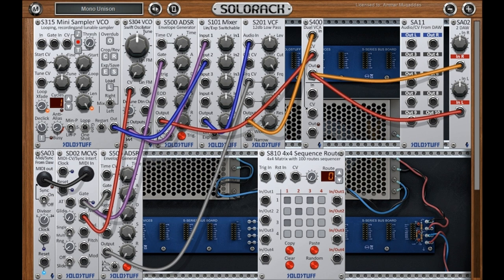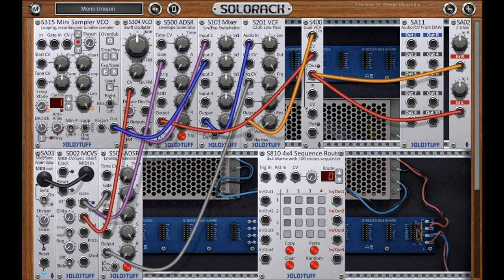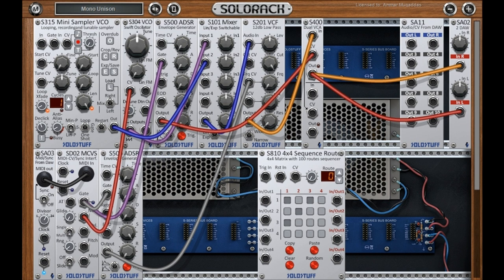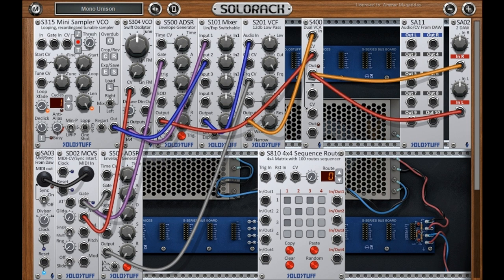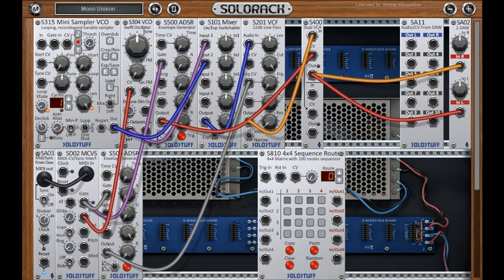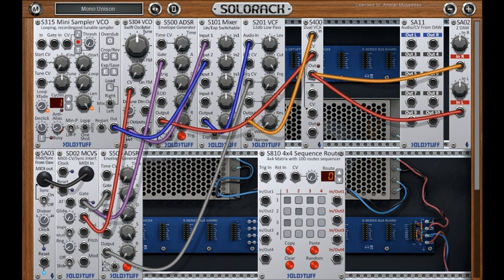SoloStuff updates SoloRack Modular Synthesizer VST to v2.0 for Windows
SoloStuff has updated SoloRack to version 2.0. With a new polyphony system, resizable and skinable GUI, more enhancements and 20 new modules, 19 of them are included in the System B (The remaining one is free!).

New in this update:

New easy polyphony system. No special cables. No dedicated modules. Similar to the Nord Modular. Just set the number of voices, connect the poly chainer module and thats it. Details here.
Resizable and skinable GUI. Currently 3 skins available.
Copy/Paste modules (right click menu). You can paste into an existing module or to an empty rack space.
Press CTRL to drag multiple modules together.
Added S315 Mini Sampler VCO.
Added S216 Moving Fixed Filter Bank.
Added SE15 Signal Analyzer.
Added SE16 Wide Signal Analyzer.
Added SE20 Global Morph.
Added S313 Internet Radio.
Added S318 Tracker Mod Player (FREE!! Just connect to the SA02).
Added S630 DX Distortion.
Added S610 Aliasing Triple Wave Folder.
Added S631 VC Distortion.
Added S634 Quick Distortion.
Added S518 Mouse Theremin.
Added S103 Matrix Mixer/VCA.
Added S810 4X4 Sequence Router.
Added SD31 MIDI Trance Gate.
Added SD33 MIDI Arpeggiator.
Added SD30 MIDI Recorder.
Added SD14 Clock/Sync To MIDI.
Added SA13 Clipped 2 DAW.
Added S210 Dual DC Blocker.
S515 VCLFO now has two outputs. Uni-polar and bipolar.
S321 VCO now has a new High/Low FB switch to allow for strong feedback. Default is Low.
S201 VCF now has Wide/Narrow switch. "Narrow" will make cutoff knob cover the more practically audible range.
Cable thickness adjustable.
Flat cables option.
Window height adjustable in menu (this was hidden before).
Advanced oversampling filter settings are now shown in the menu by default. (This was hidden before).
Lower overall CPU usage.
Multiple bugs fixed.